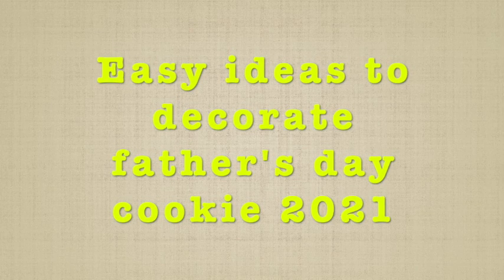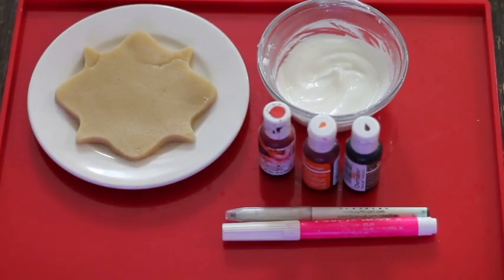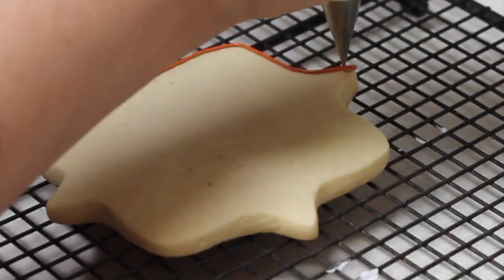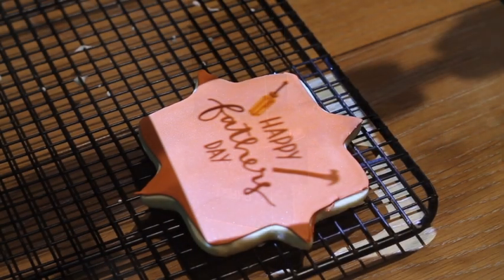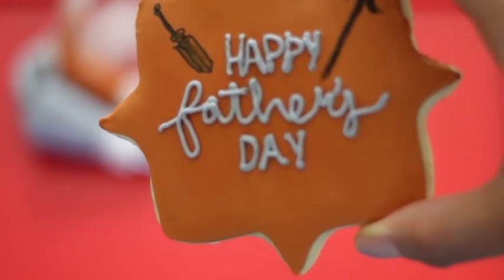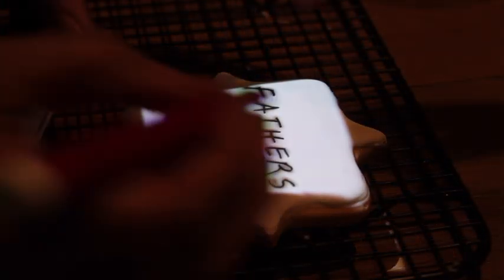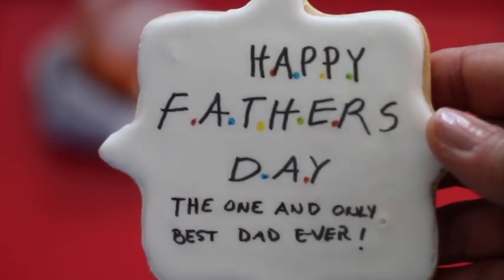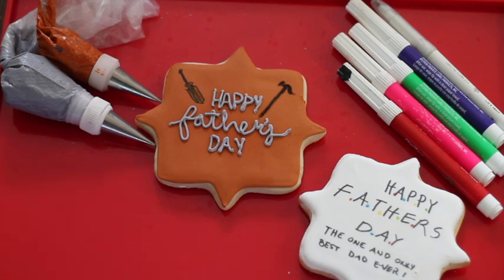Easy ideas to decorate cookie for Father's Day 2021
In this video you will see  Easy ideas to decorate cookie for Father's Day 2021, using two different techniques.

Flexible Tripod

Meringue Powder

Confectioners Sugar

Dark chocolate

Baking sheets